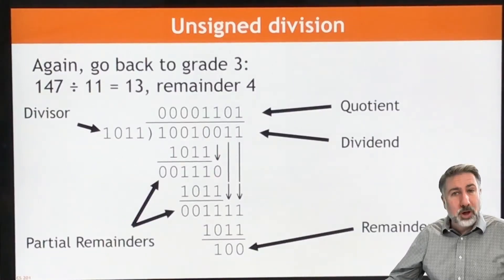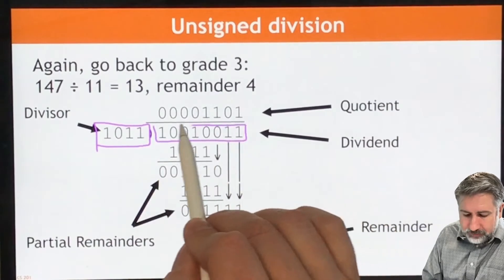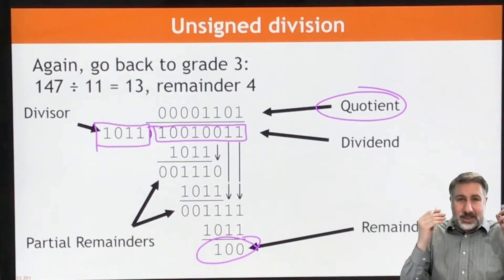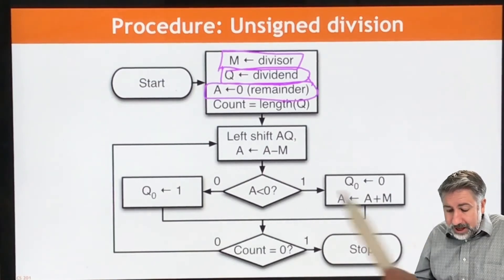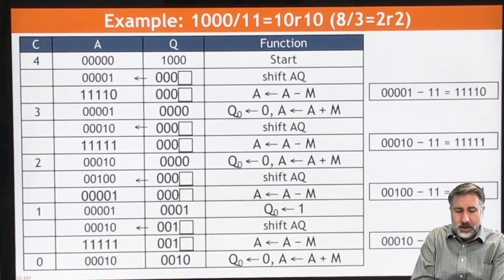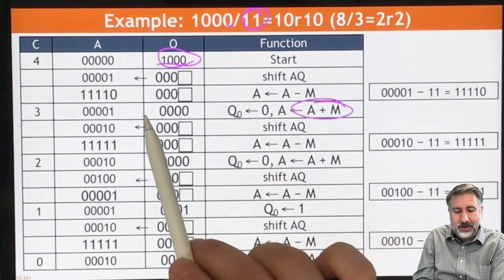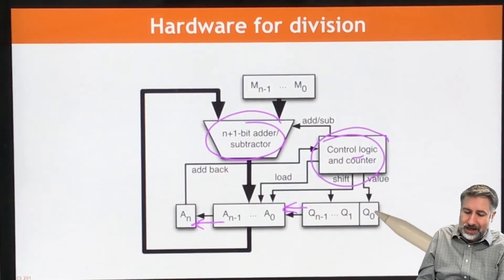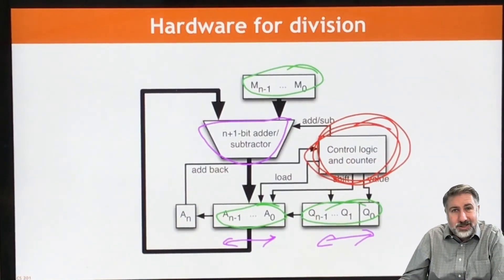MD6: Sequential Division